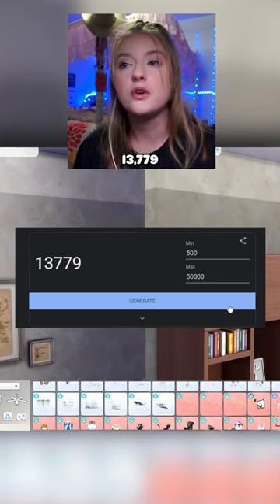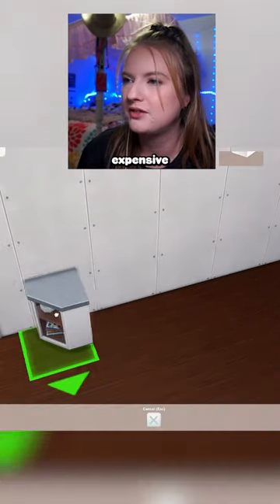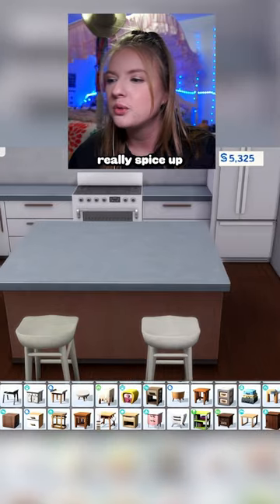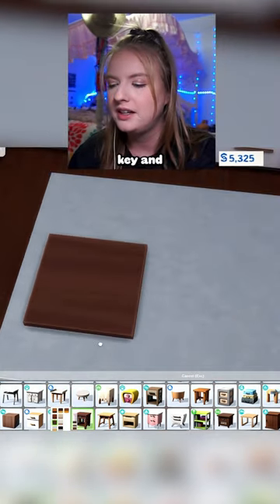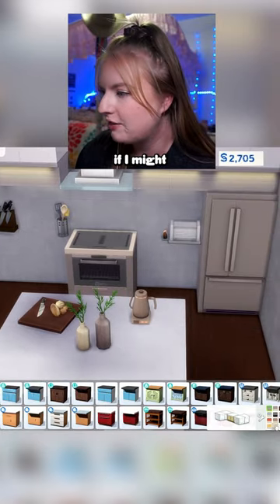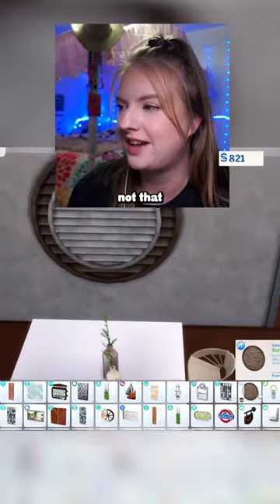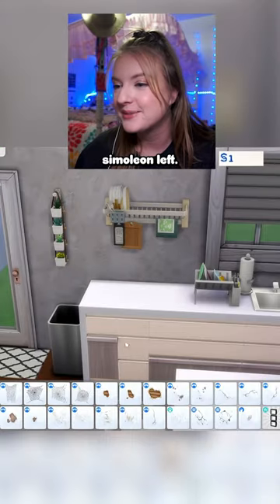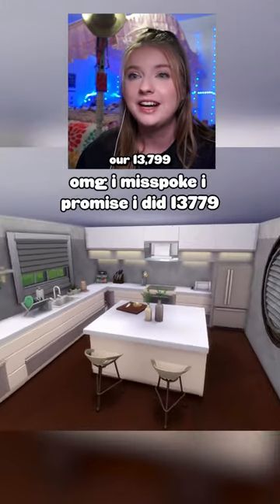that cutting board build hack though 👀